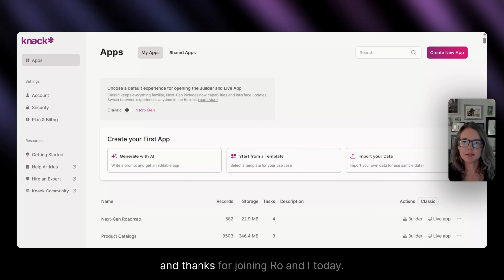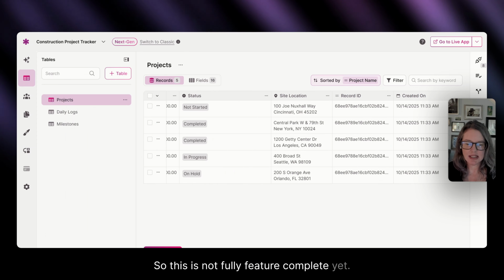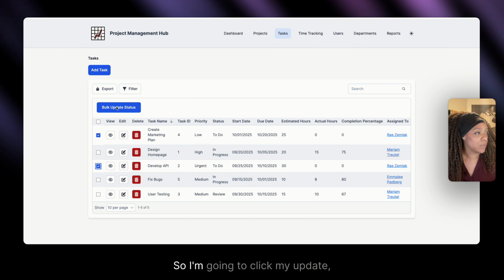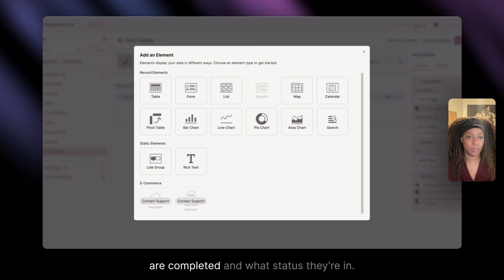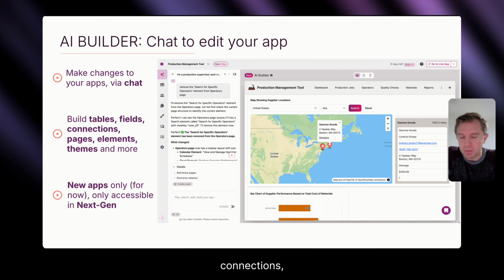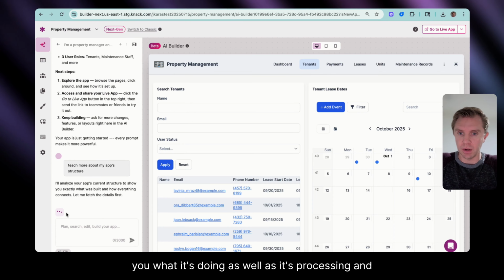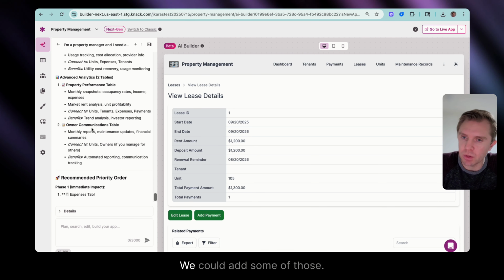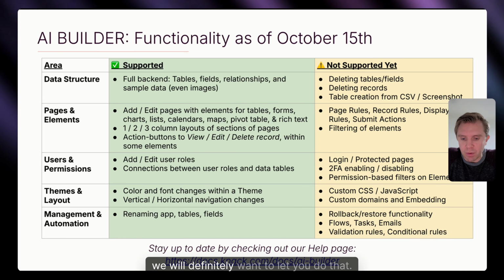Knack Product Update: AI Builder, Next-Gen Apps, and More! (Q3 2025)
Join the Knack team for our Q3 2025 product webinar, where we unveil exciting new features and enhancements to the Knack platform. In this session, we cover the rollout of Next-Gen apps to all users, the power of custom JavaScript, the flexibility of pivot tables, the availability of Flows for HIPAA customers, and a deep dive into our groundbreaking new AI Builder.

In this webinar, you'll learn about:

• Next-Gen Apps & System Fields (1:11): Discover the new Next-Gen interface, how to toggle between Classic and Next-Gen, and the introduction of powerful system fields like Record ID, Created On, and Updated On.

• Custom JavaScript (7:47): Learn how to extend your Knack apps with custom interactivity, automations, and integrations using JavaScript. See demos of bulk record updates and conditional registration forms.

• Pivot Tables (13:23): Explore the new pivot table element to summarize, group, and analyze your app data in real-time, without ever leaving Knack.

• Flows for HIPAA Customers (15:51): We're excited to announce that Flows are now available for our HIPAA customers, enabling secure and compliant automation.

• AI Builder (16:21): Get a first look at our revolutionary AI Builder, which allows you to build and edit your Knack apps using natural language chat. See how you can create tables, fields, pages, and even change your app's theme with simple text prompts.